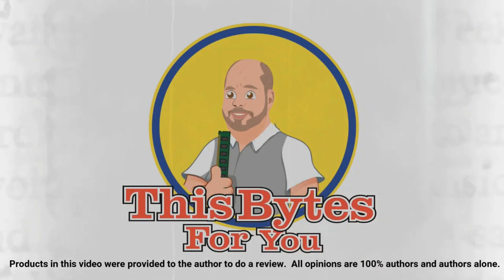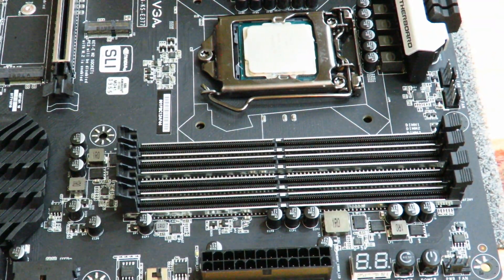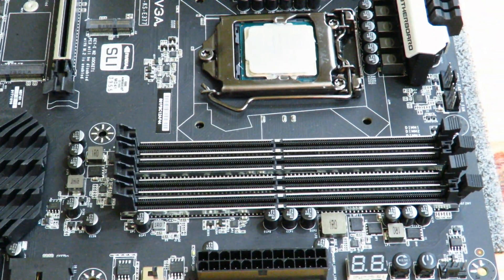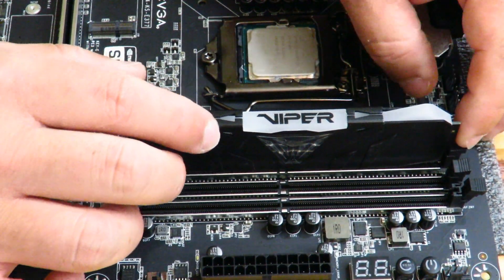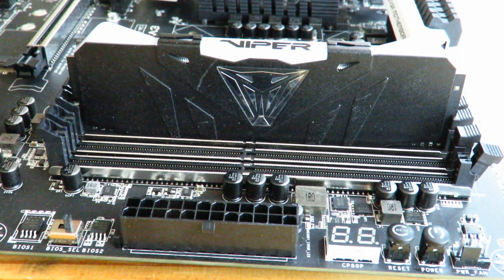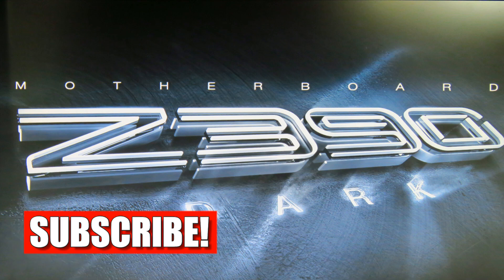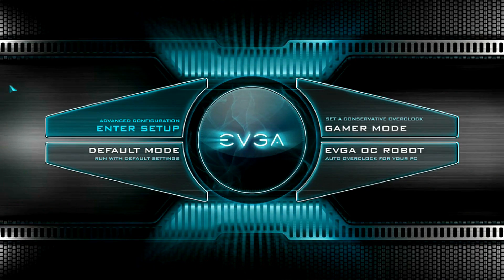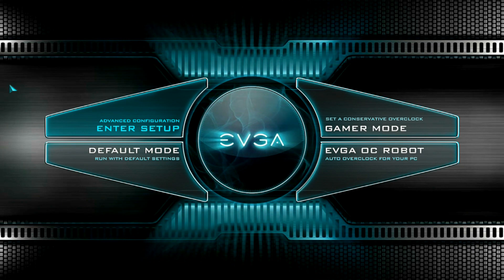How to Install RAM - How to Install and Configure Patriot Viper 3200Mhz RGB DDR4 RAM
In this video, How to Install RAM - How to Install and Configure Patriot Viper 3200Mhz RGB DDR4 RAM in the BIOS.  Check out my system specs below and a link to the memory as well.
Check out how to Flash a BIOS and Install Windows 10 on the MSI MEG X570 Ace Motherboard

• Viotek G35DR 35″
• Fractal Design Celsius S36 360mm Liquid Cooling Unit
• EVGA Geforce RTX 2080 XC Ultra Gaming Video Card
• Fractal Design Define S2 Vision RGB Case
• beQuiet! 1000Watt Power Supply

How to Install and Configure Patriot Viper 3200Mhz RGB DDR4 RAM